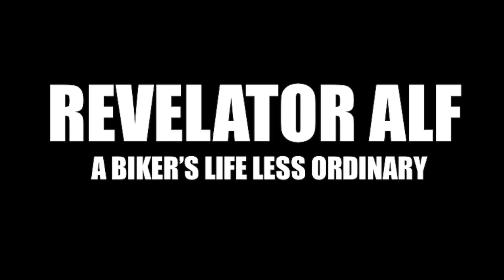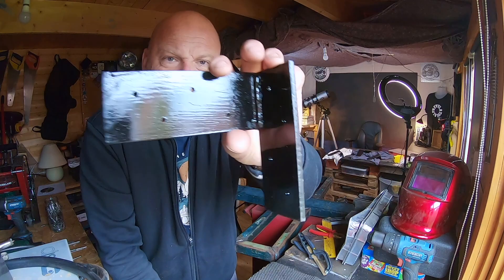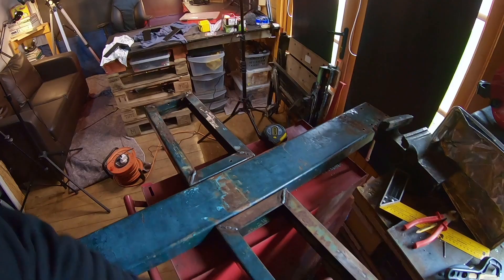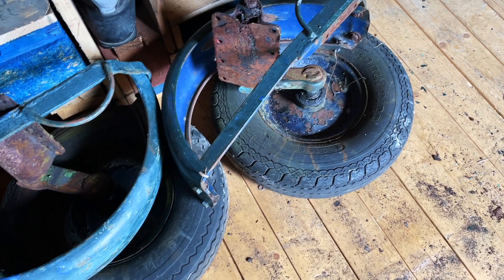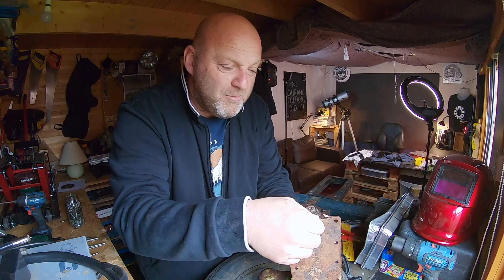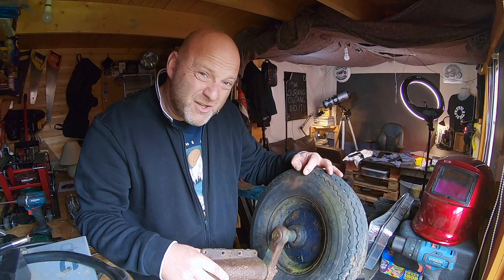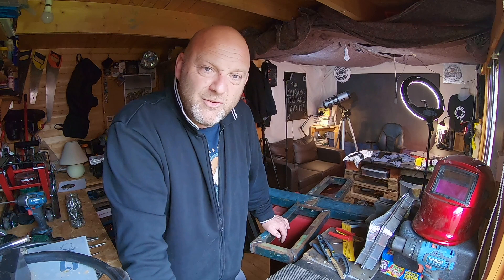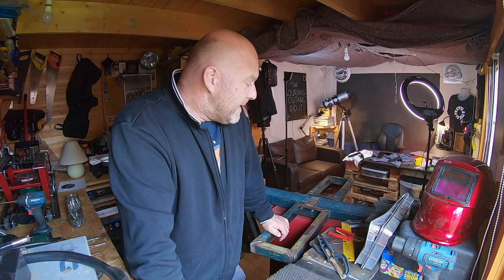Building A Collapsible Motorcycle Trailer | Heavy Duty Bike Trailer Assembly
Here I discuss the start of my latest project to build a heavy duty collapsible motorcycle trailer that could fit in the boot of a car but when assembled should be able to take the weight of a Harley Davison or other heavy bike but I’ve run into a couple of issues that I need to address before I can go further.

My Equipment I Use:
18-inch Ring Lights with Stand